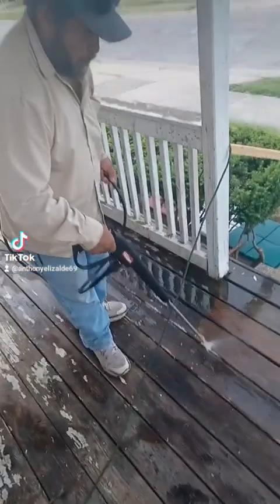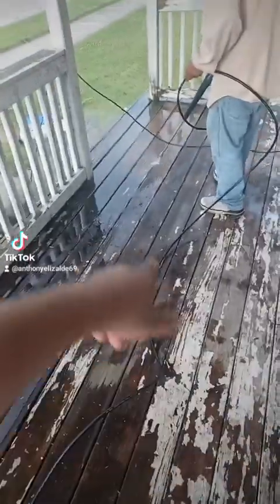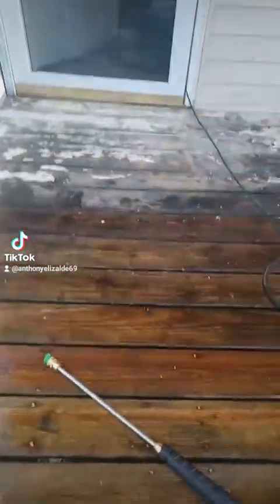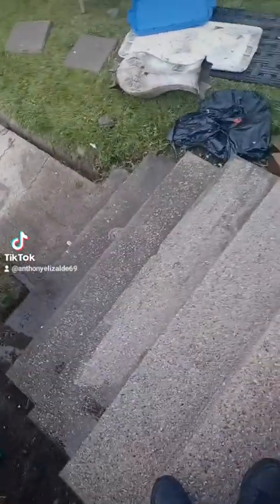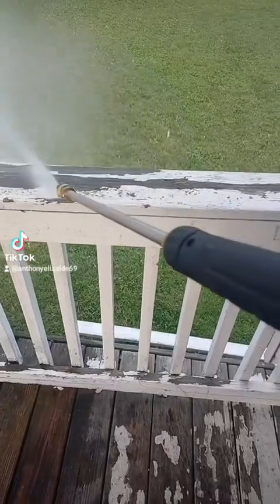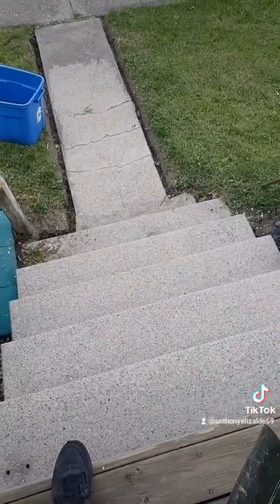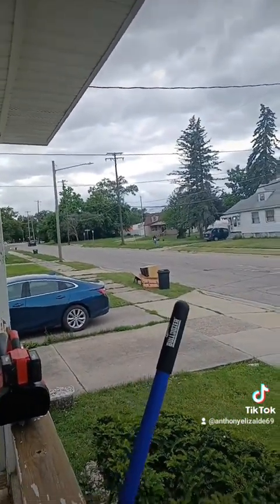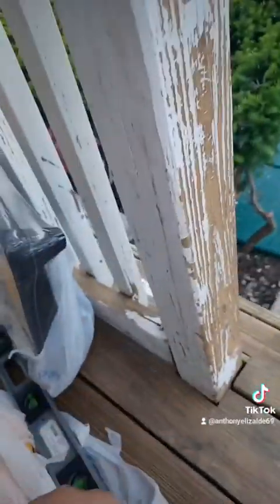POWERWASHING AND CLEANING MY PORCH! MR.VIRAL! SUBSCRIBE! SHARE! LIKE! COMMENT!